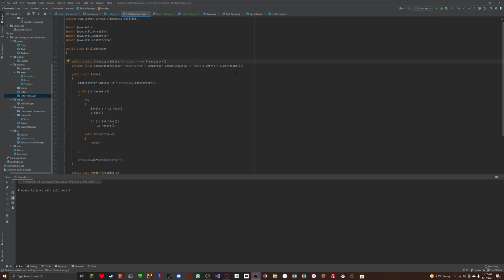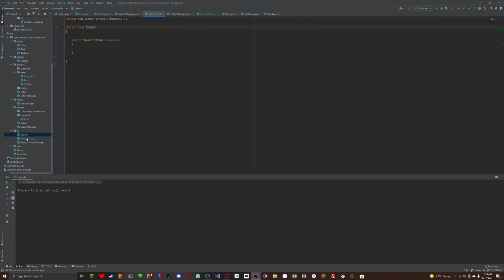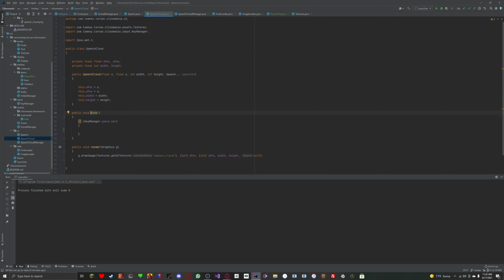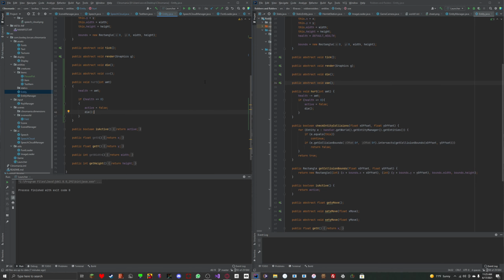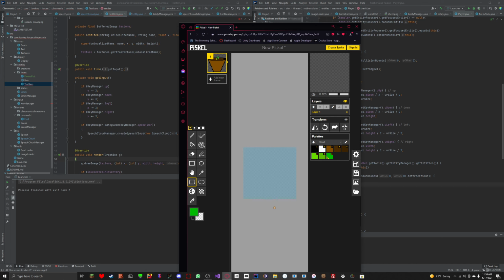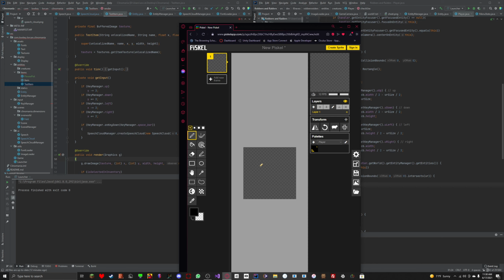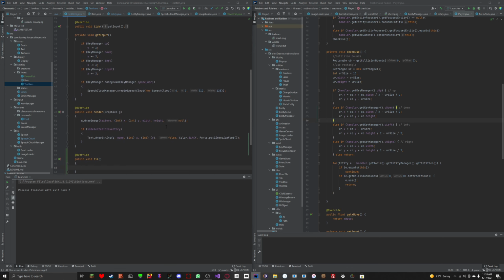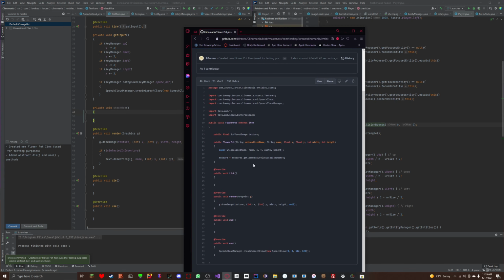Clinomania Devlog | Flower pot testing!